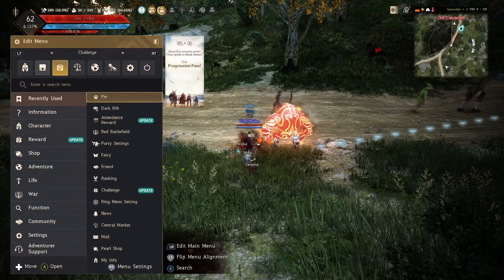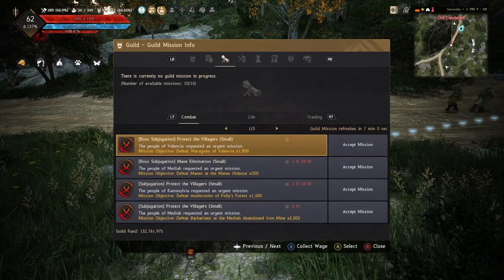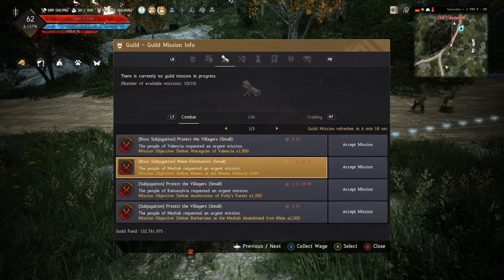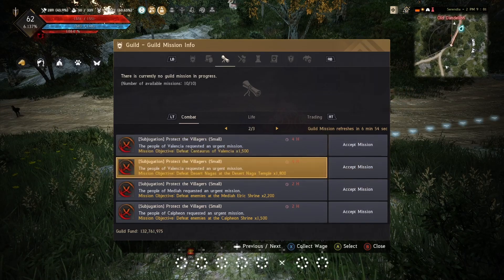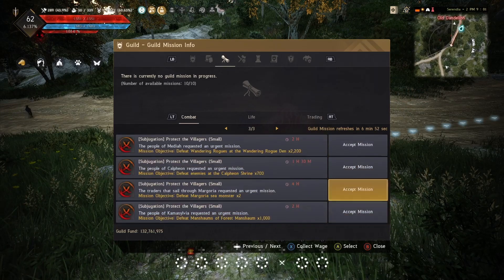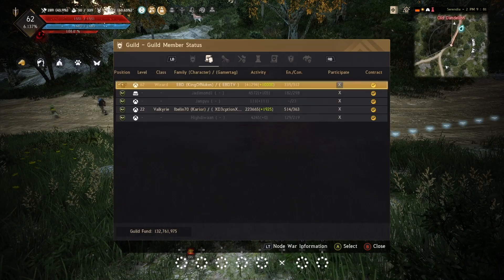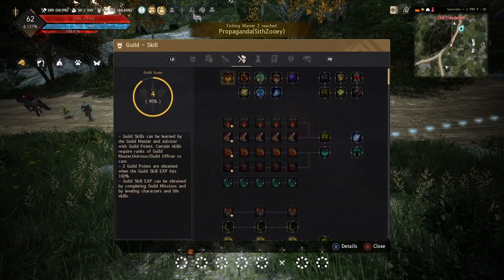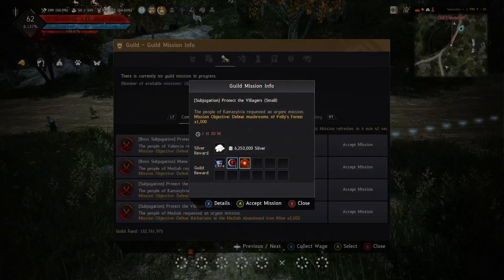How 2 Make Decent Silver Early Game Black Desert Online Being In A Guild Is It Beneficial?PC/Console